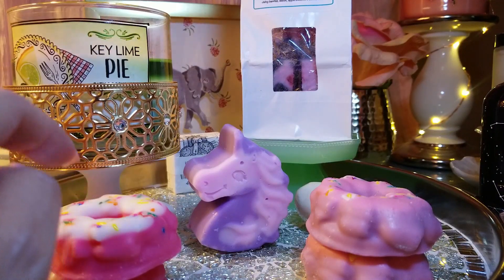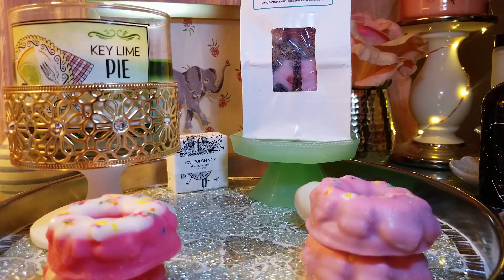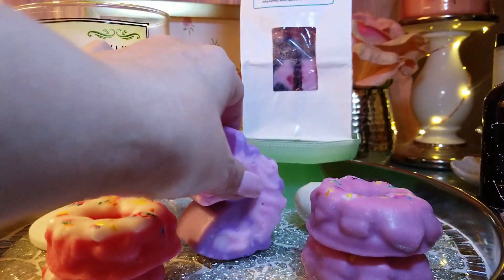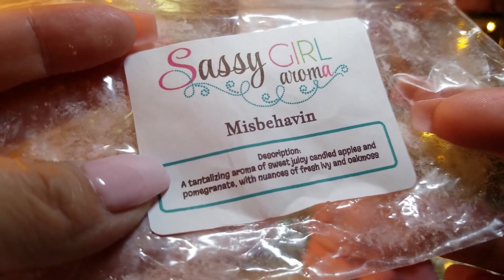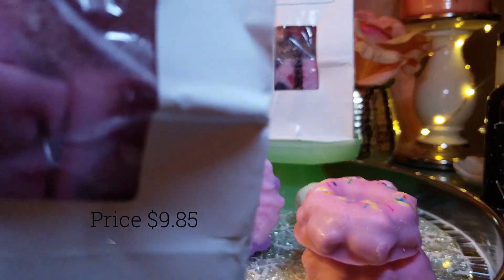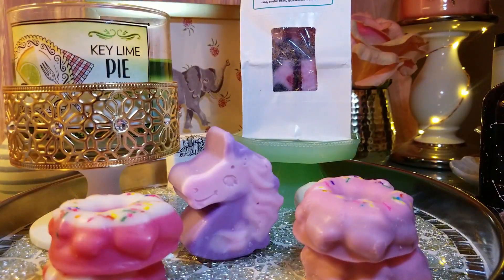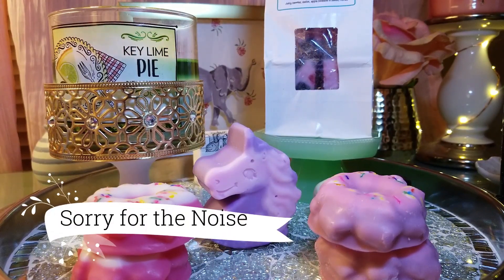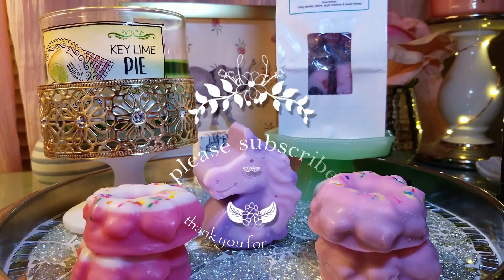(NTM) Sassy Girl Wax Haul!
Hi Ya'll I am so happy to say I finally buckled and purchased my vedor wax from Sassy Girl,  I will Follow Up, Thank you bunches for Watching, Have a Great Day :)